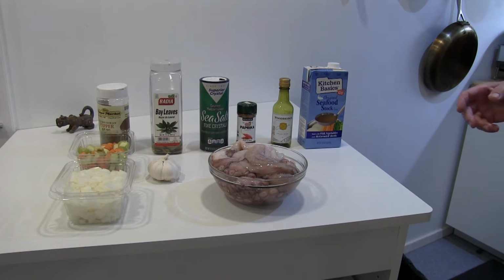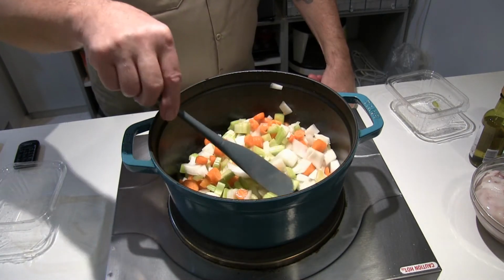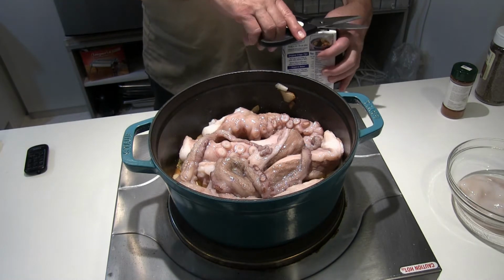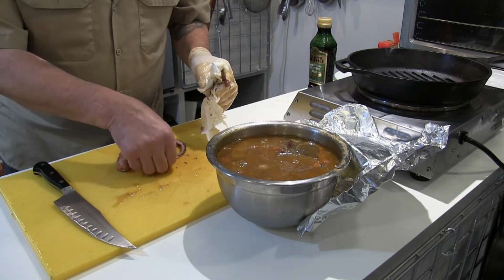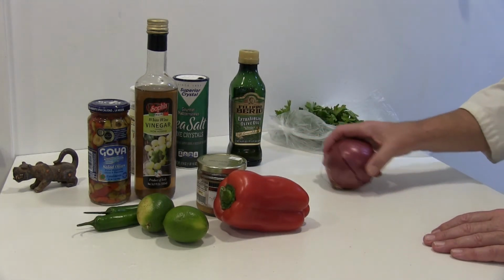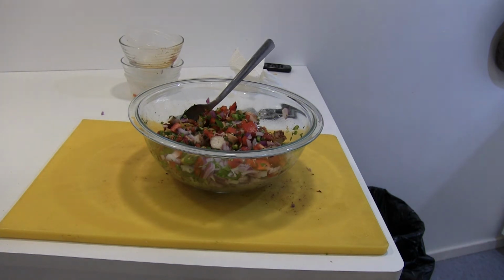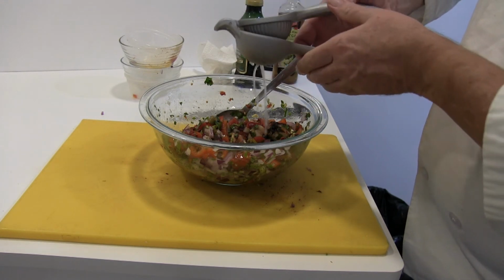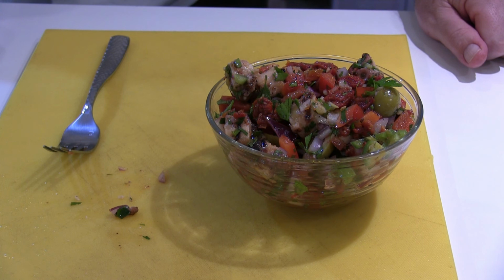Grilled Octopus Salad Fresh & Healthy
A Med style octopus salad is tasty, fresh and healthy too.  No sugar, starch or animal fat added. Olive oil is heart healthy too.